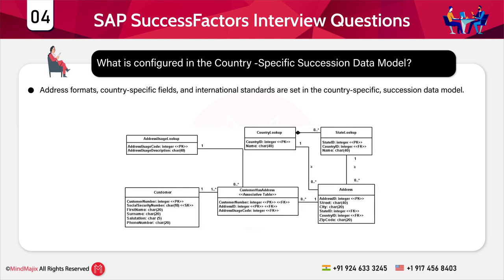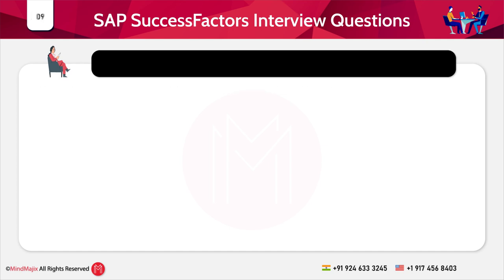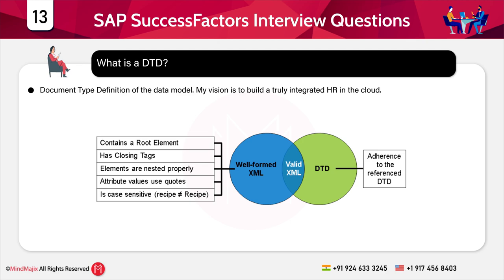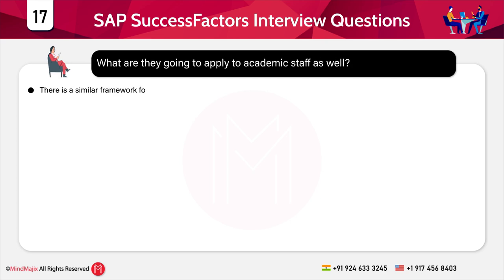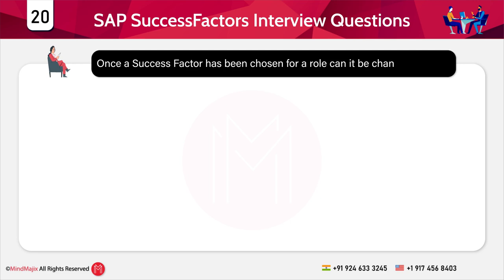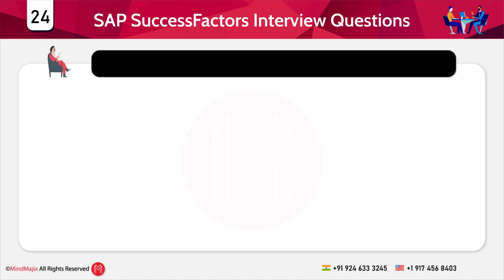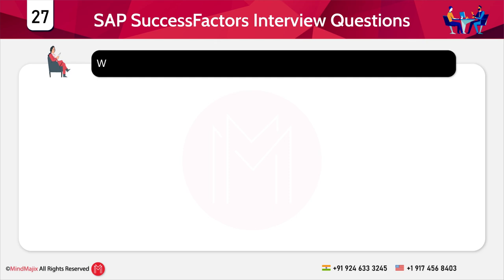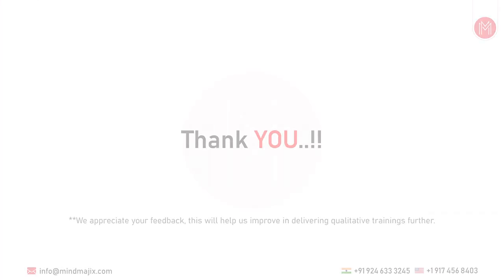SAP SuccessFactors Interview Questions & Answers 2024 | SAP SuccessFactors Interview FAQs |MindMajix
This MindMajix video on SAP SuccessFactors Interview Questions and Answers video includes all the frequently asked Interview questions that give you an idea to crack your SAP SuccessFactors interview smartly. These Interview questions are curated by experts and will help you to brush up your knowledge in SAP SuccessFactors. This video session is designed for both beginners and professionals who want to prepare for a SAP SuccessFactors Interview.

🟢 About SAP SuccessFactors Training:

MindMajix has the instructional expertise to deliver the most up-to-date SAP SuccessFactors training. We provide access to the SAP SuccessFactors environment 24/7, allowing learners to work and explore real-industry use cases, technical discussions, and assignments. Through this comprehensive SAP SuccessFactors course, learners will understand the essence of various modules, with each module transforming traditional and manual HR practices to automated, standardized workforce planning, training, and profiling specific to job roles and ensuring better connectivity and maximized work potential.

🔑 Key Features:

👉 24/7 Support.
👉 Real-life Projects.
👉 Get Certified.